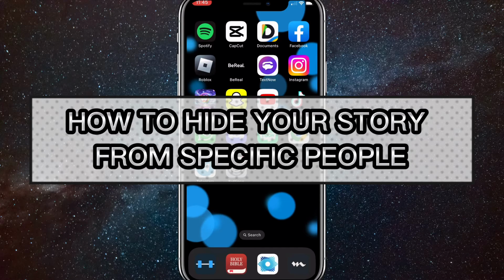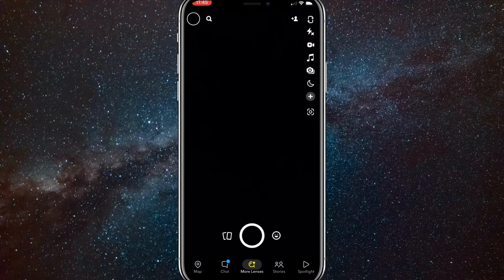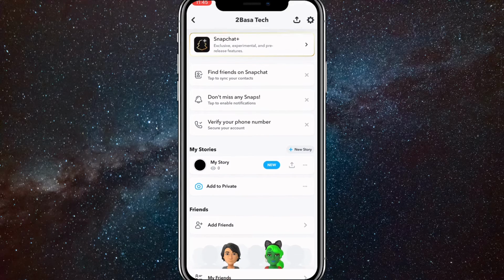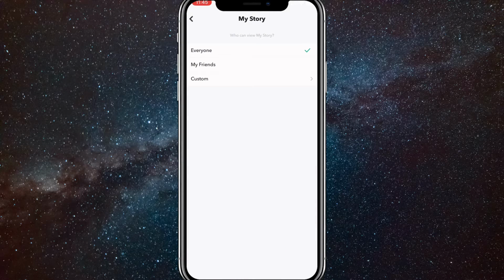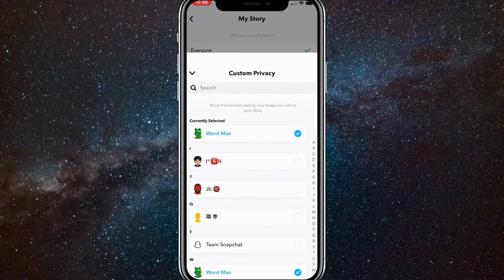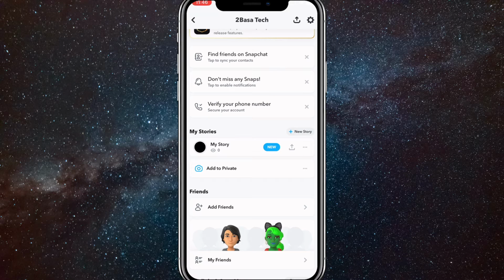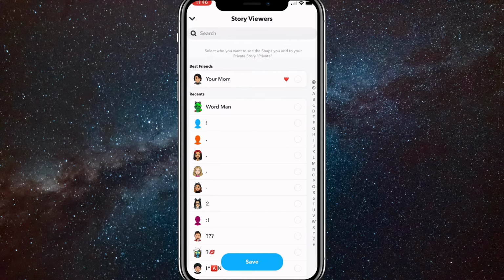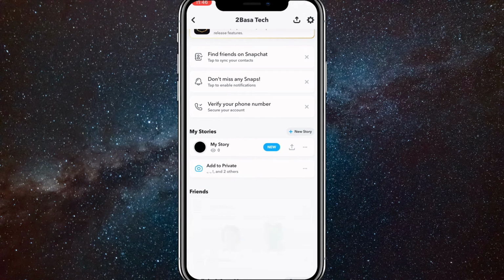How to Hide Your Snapchat Story From Certain Friends (2026)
In this video, I will show you how to hide your Snapchat stories from specific people. If you want to not show your story to somebody, I will show you exactly how to hide your story from specific friends. Just follow along to this video, and you will know exactly what to do!